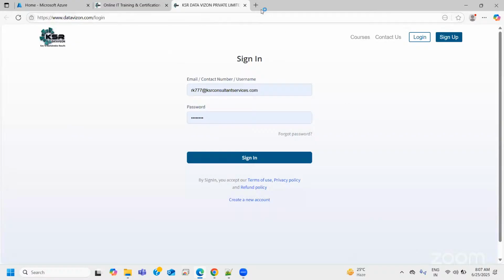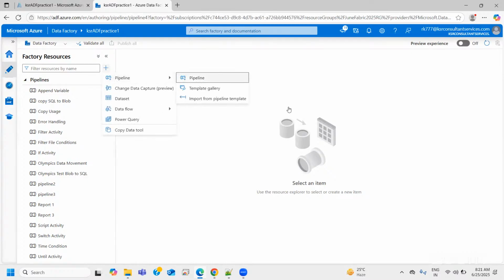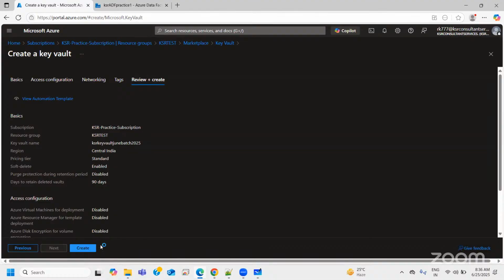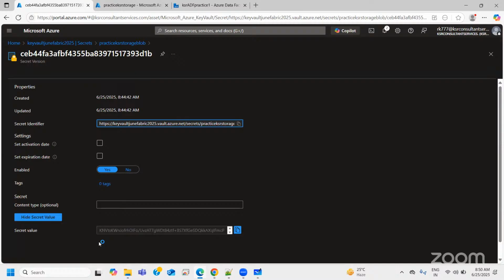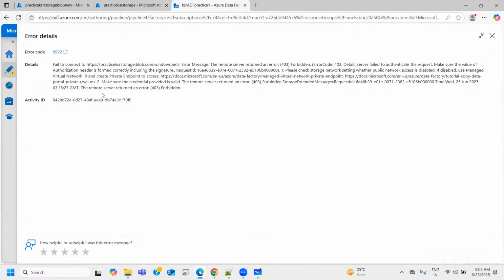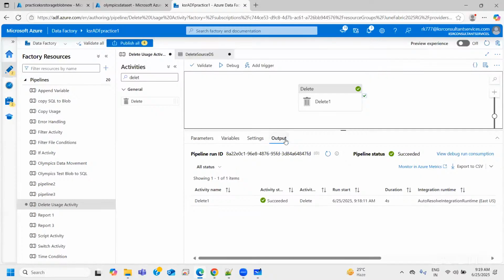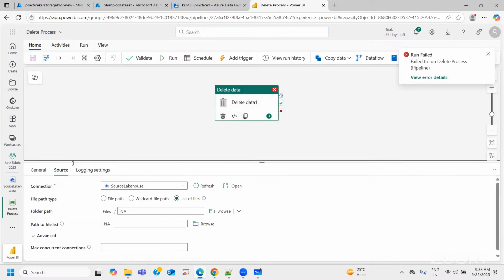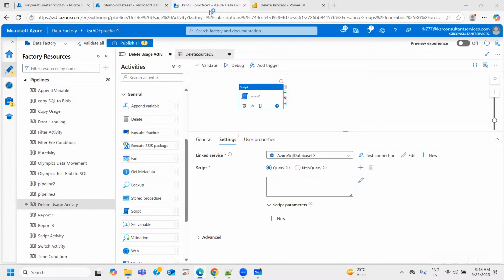Azure & MS Fabric